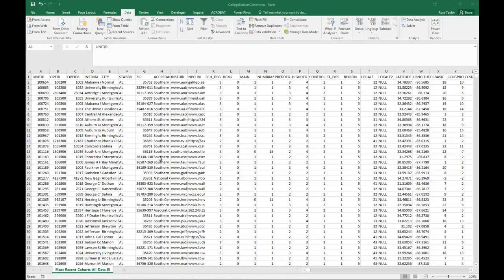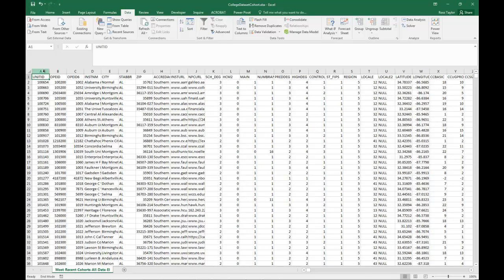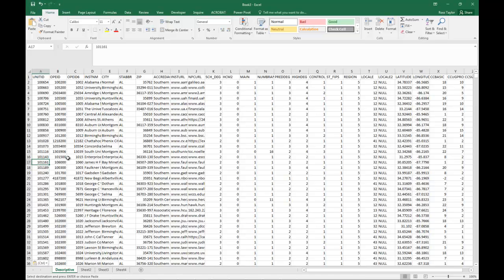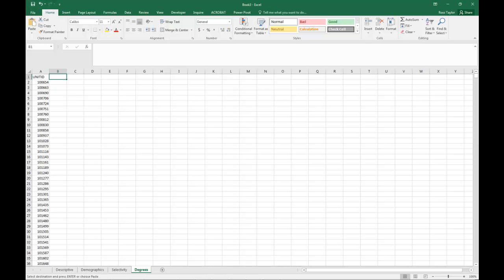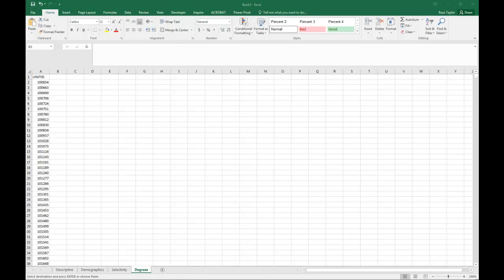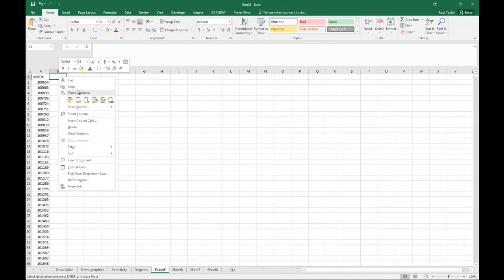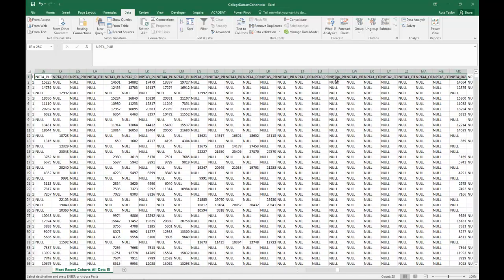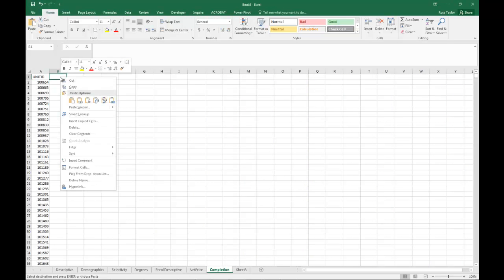Making tables from a large dataset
College Scorecard cohort data.